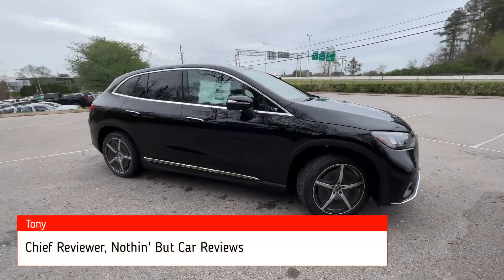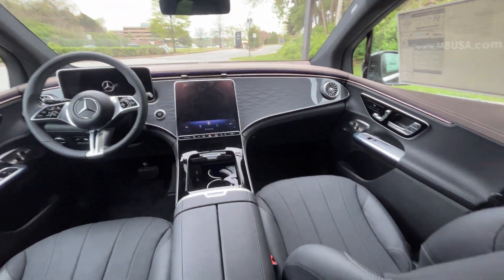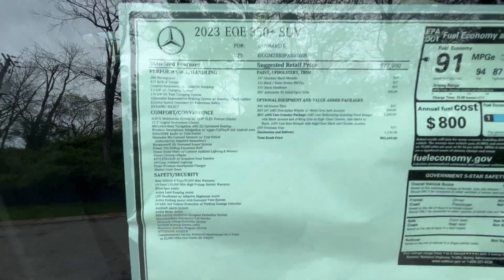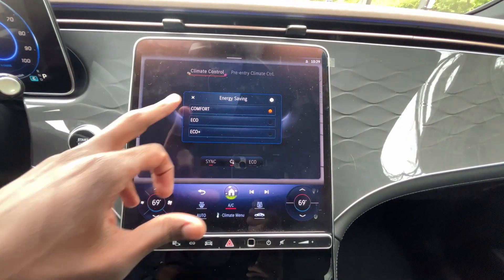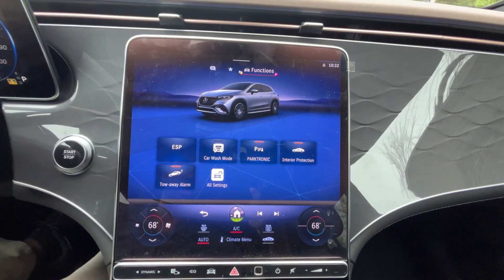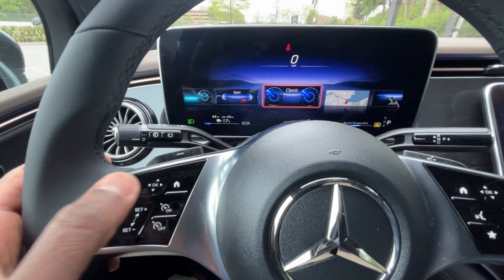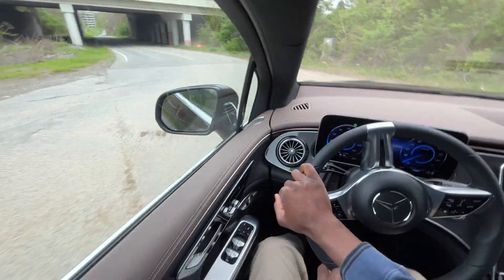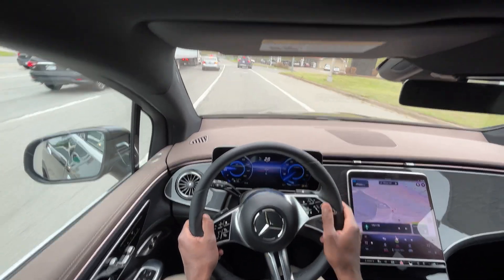2023 Mercedes Benz EQE SUV 350+ Premium POV Test Drive & Review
This is the all-new 2023 Mercedes-Benz EQE 350+ SUV.  This EQE SUV comes in obsidian black metallic on black MB-Tex interior.  The powertrain consists of a rear mounted electric motor putting out 288 horsepower and 417 lb-ft of torque.

Standard features of this EQE SUV include bluetooth audio, a backup camera, and WIRELESS Apple CarPlay/Android Auto compatibility.  Additional features include a navigation system, heated front seats, and a panoramic sunroof.

To check out Mercedes-Benz of Music City's entire new vehicle inventory, please visit: